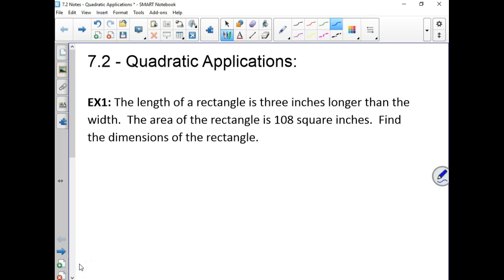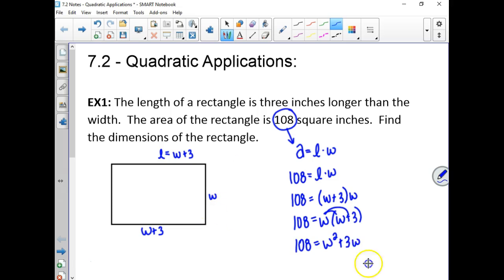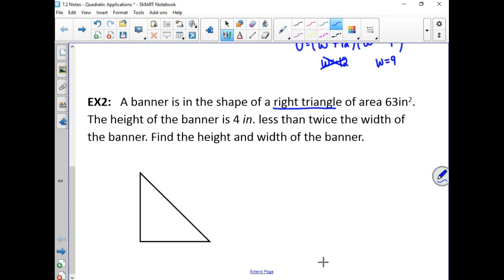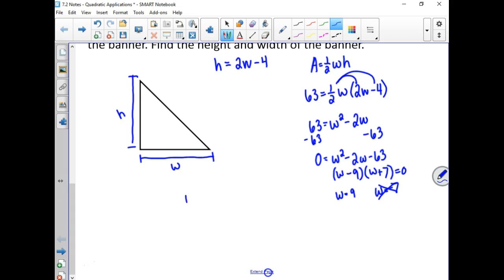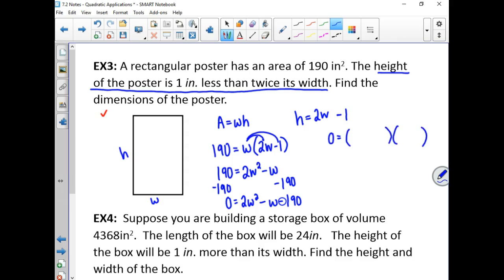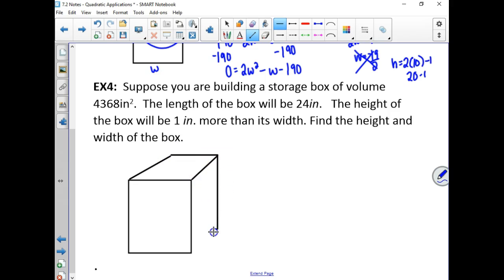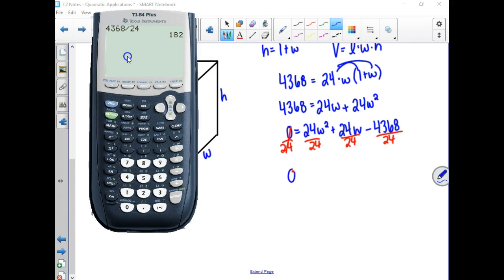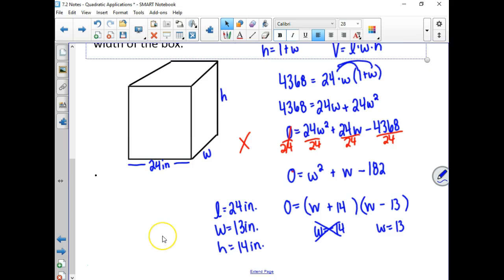7.2 Notes - Quadratic Applications